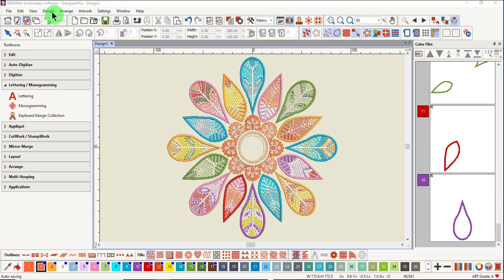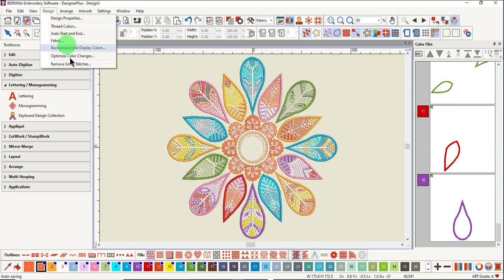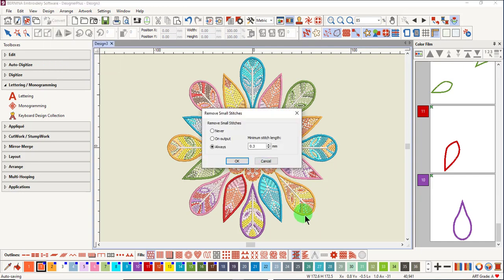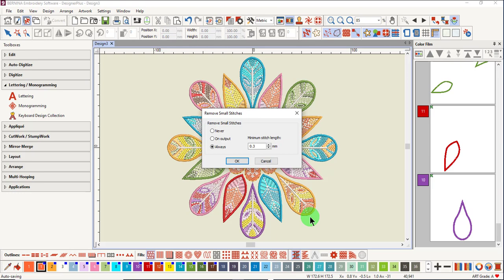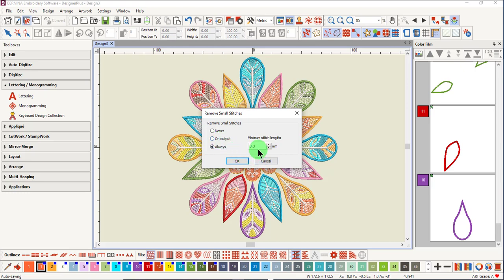26 09 Behind the Scenes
Learn about Remove Small Stitches in the Design Menu of BERNINA Embroidery Software 9.